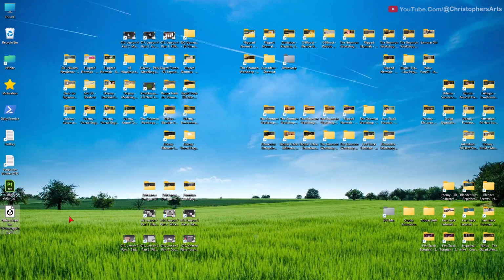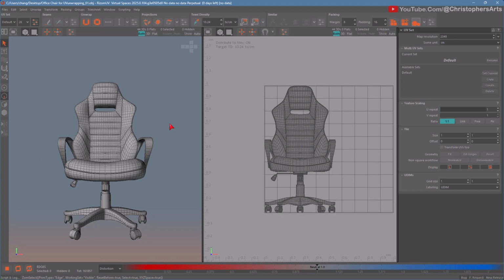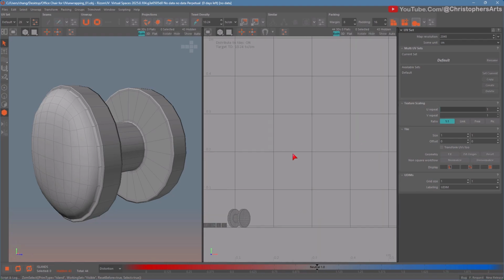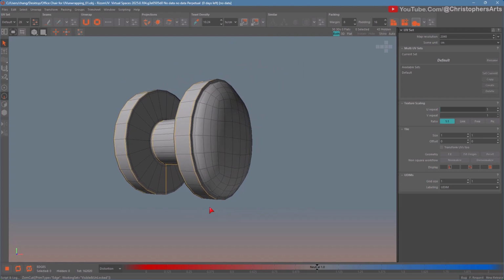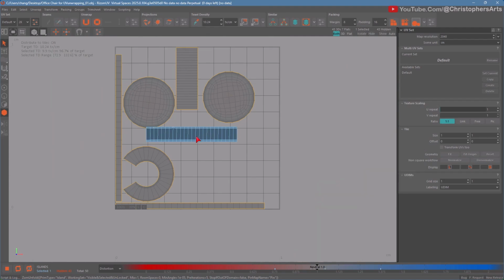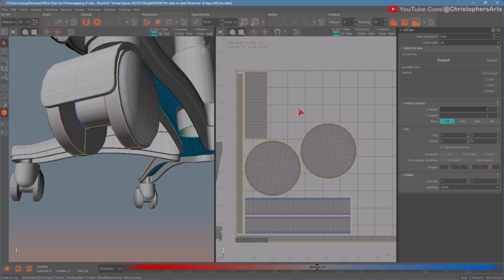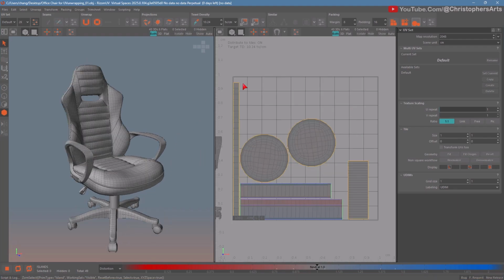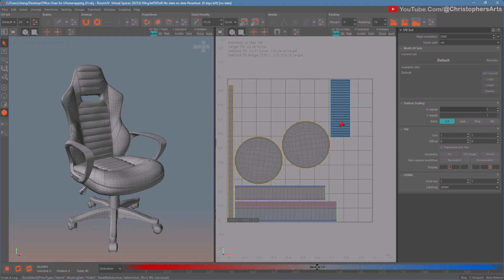How I Usually UVunwrap Using RizomUV - For Beginners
Hi guys,
I am just sharing my daily UV unwrapping workflow using Rizom UV. Mostly, I use hotkeys. This tutorial is for beginners. Really, Rizom UV makes UV unwrapping more enjoyable. Cheers

Much love and light, best regards
Christopher Parnian

© This video can't be reuploaded to YouTube without my permission.